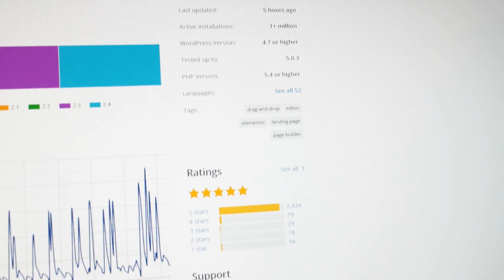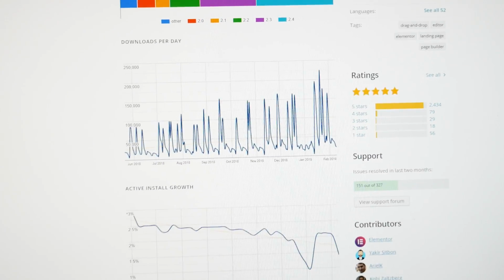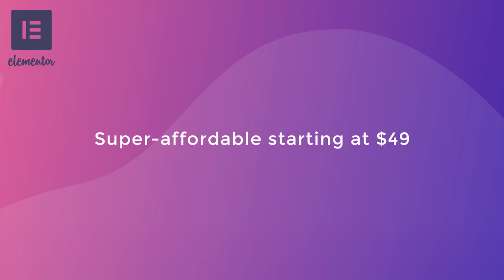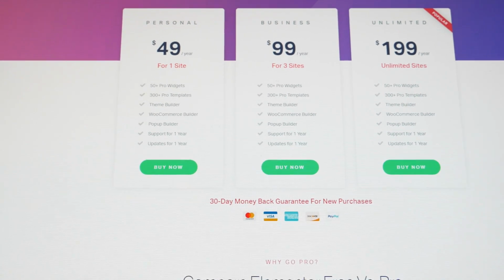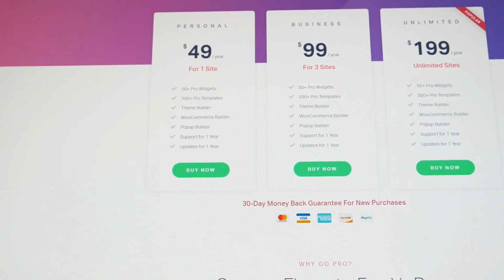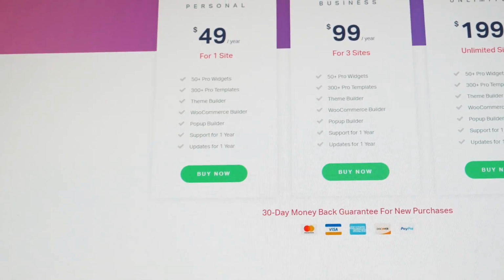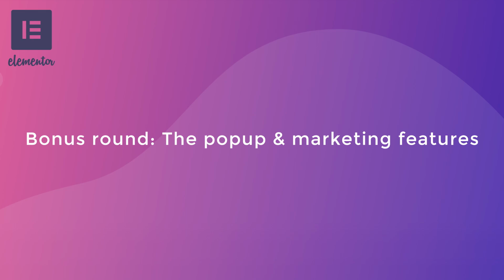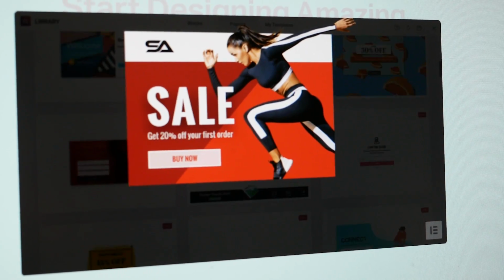Elementor Page Builder Plugin -- I was WRONG!!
Two years ago, I paid NO attention to the Elementor page builder plugin. That's when every possible page builder was coming out and Beaver Builder was really proving itself to be the rookie of the year. Even Divi was reworking their branding and showing off where they were headed with their new separation from the core theme.

Elementor dopped in like the same ol song and dance. I fully admit I didn't pay it the attention it deserved -- and wow -- look at it now. That's not to say other plugins are bad or wrong, but that Elementor has really hit a stride in the market. I share some of those thoughts in today's video. What do you think? Why has Elementor done so well?